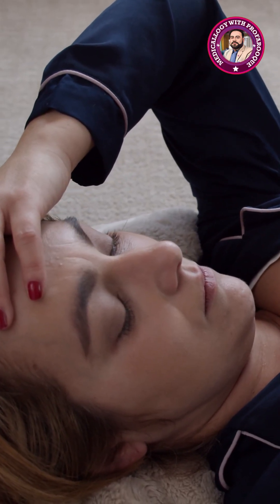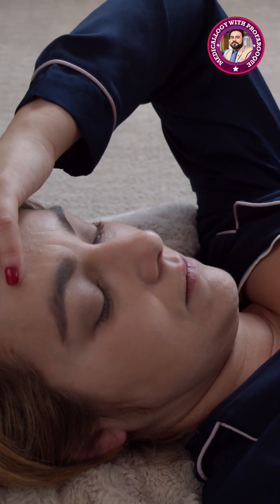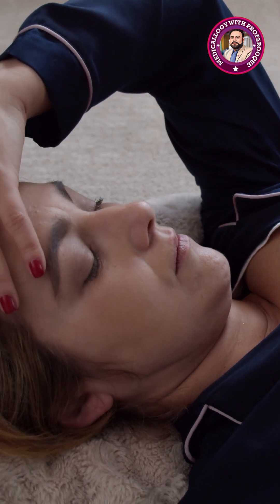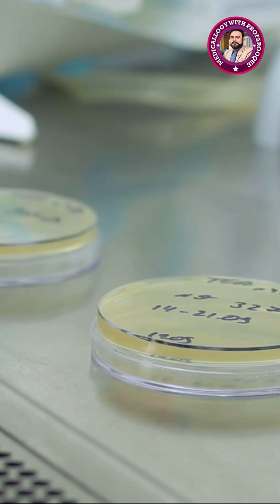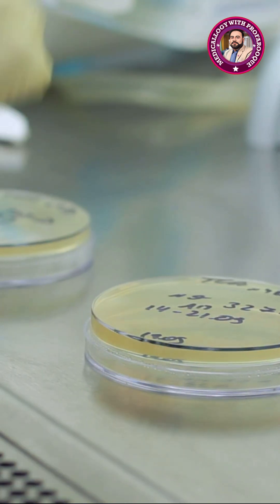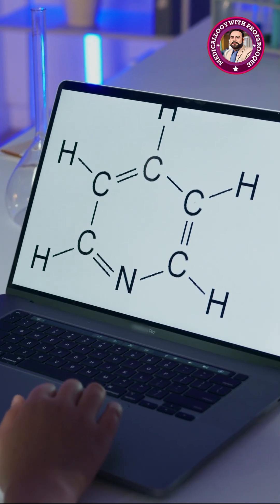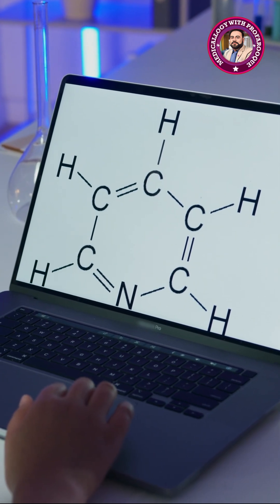Paper Smears for Cervical Cancer Detection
Discover how paper smear tests play a crucial role in detecting cervical cancer early. This simple yet powerful diagnostic method helps identify abnormal cells before they turn into cancer. Learn the importance of regular screening and how early detection can save lives.

Paper Smear Cervical Cancer
Cervical Cancer Detection
Pap Smear Test Explained
Cancer Screening Methods
Medical Shorts Cervical Cancer
Women's Health Screening
Early Detection of Cancer
Health Education Shorts